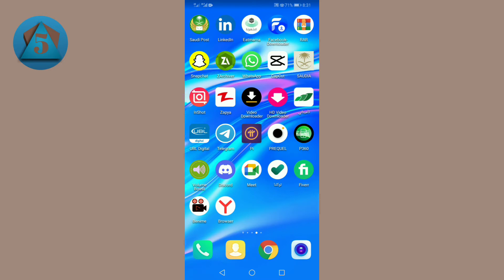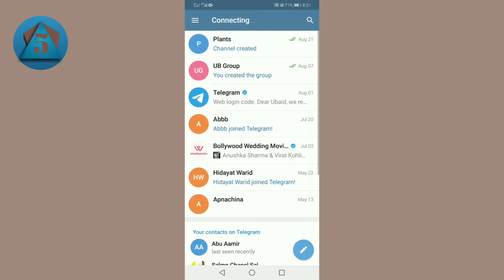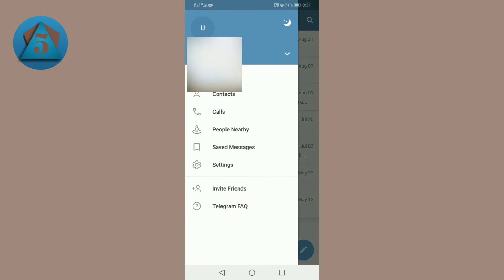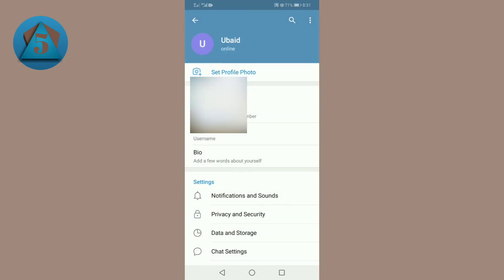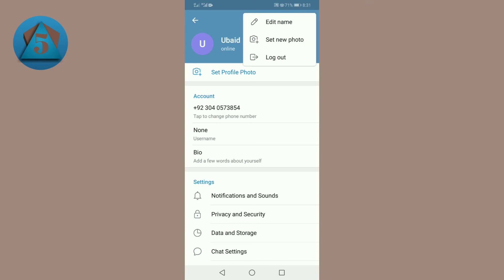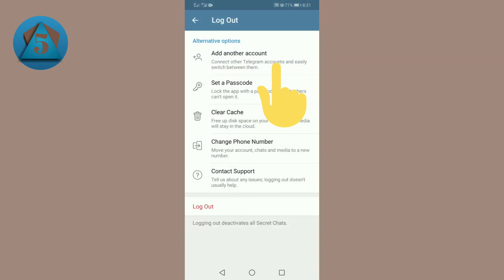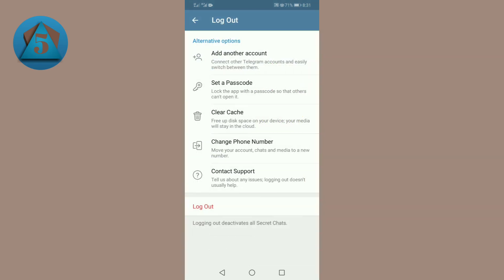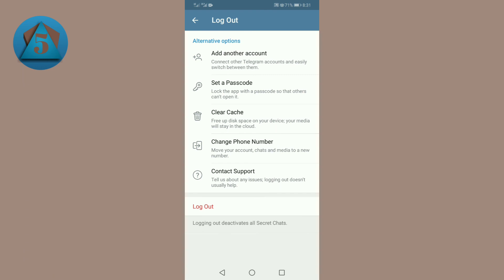How to log out telegram app (2021)